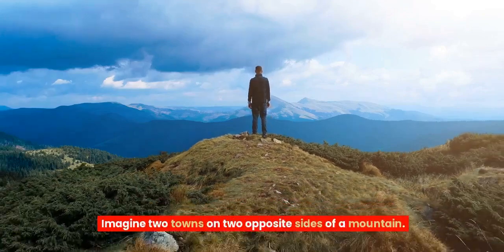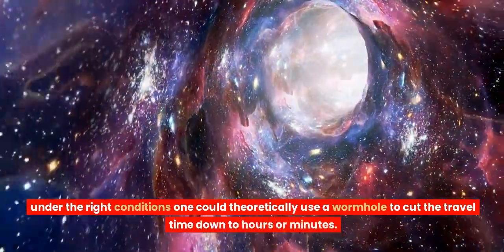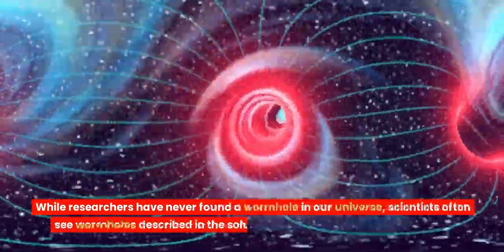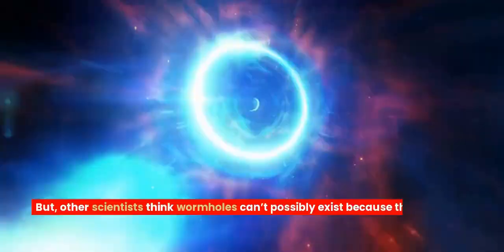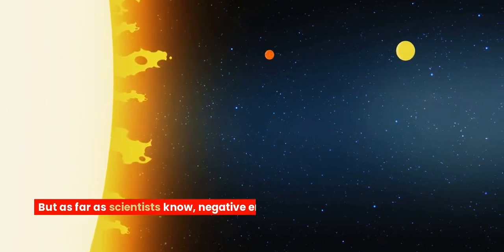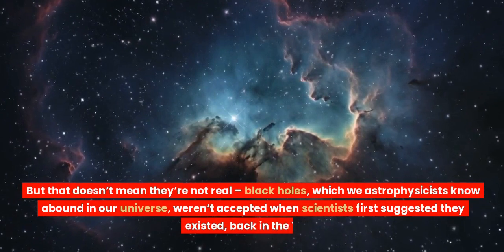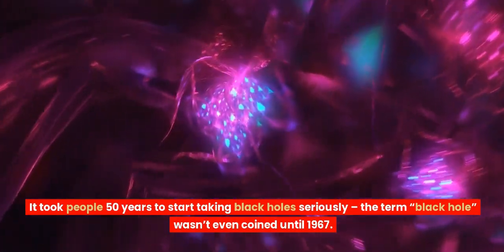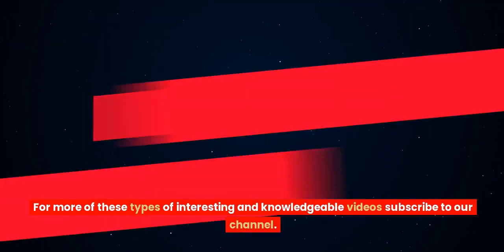I Spent 100 Hours Studying WARM HOLES And Here's What I Discovered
Imagine two towns on two opposite sides of a mountain. People from these towns would probably have to travel all the way around the mountain to visit one another. But, if they wanted to get there faster, they could dig a tunnel straight through the mountain to create a shortcut. That’s the idea behind a wormhole.

A wormhole is like a tunnel between two distant points in our universe that cuts the travel time from one point to the other. Instead of traveling for many millions of years from one galaxy to another, under the right conditions one could theoretically use a wormhole to cut the travel time down to hours or minutes.

Because wormholes represent shortcuts through space-time, they could even act like time machines. You might emerge from one end of a wormhole at a time earlier than when you entered its other end.

While scientists have no evidence that wormholes actually exist in our world.

Because of these interesting features, many science fiction writers use wormholes in novels and movies. However, scientists have been just as captivated by the idea of wormholes as writers have.

While researchers have never found a wormhole in our universe, scientists often see wormholes described in the solutions to important physics equations. Most prominently, the solutions to the equations behind Einstein’s theory of space-time and general relativity include wormholes. This theory describes the shape of the universe and how stars, planets, and other objects move throughout it. Because Einstein’s theory has been tested many, many times and found to be correct every time, some scientists do expect wormholes to exist somewhere out in the universe.

But, other scientists think wormholes can’t possibly exist because they would be too unstable.

The constant pull of gravity affects every object in the universe, including Earth. So gravity would have an effect on wormholes, too. Scientists who are skeptical about wormholes believe that after a short time, the middle of the wormhole would collapse under its own gravity unless it had some force pushing outward from inside the wormhole to counteract that force. The most likely way it would do that is using what’s called “negative energies,” which would oppose gravity and stabilize the wormhole.

But as far as scientists know, negative energies can be created only in amounts much too small to counteract a wormhole’s own gravity. It’s possible that the Big Bang created teeny, tiny wormholes with small amounts of negative energies way back at the beginning of the universe, and over time these wormholes have stretched out as the universe has expanded.

While wormholes are interesting objects to think about, they still aren’t accepted in mainstream science. But that doesn’t mean they’re not real – black holes, which we astrophysicists know abound in our universe, weren’t accepted when scientists first suggested they existed, back in the 1910s.

Einstein first formulated his famous field equations in 1915, and German scientist Karl Schwarzschild found a way to mathematically describe black holes after only one year. However, this description was so peculiar that the leading scientists of that era refused to believe that black holes could actually exist in nature. It took people 50 years to start taking black holes seriously – the term “black hole” wasn’t even coined until 1967.

The same could happen with wormholes. It may take scientists a little while to come up with a consensus about whether or not they can exist. But if they do find strong evidence pointing to the existence of wormholes – which they may be able to do by looking at odd movements in star orbits the discovery will shape how scientists see and understand the universe.

What do you think about warm holes is they actually exist or this is only an imagination?